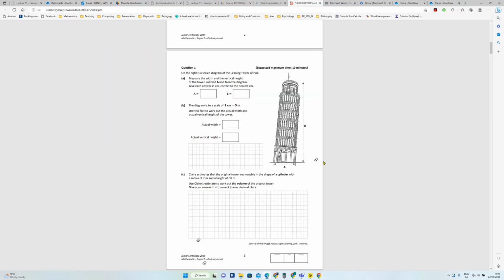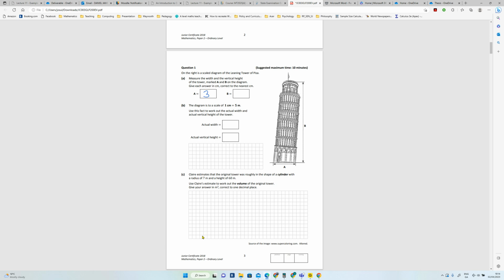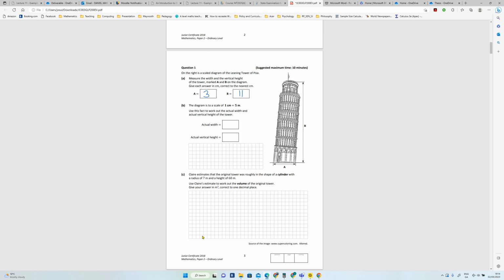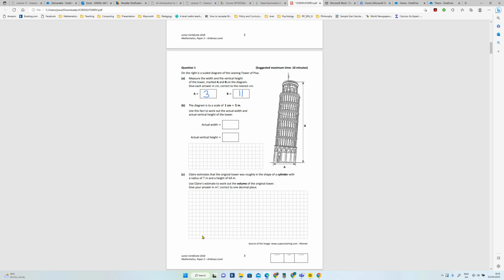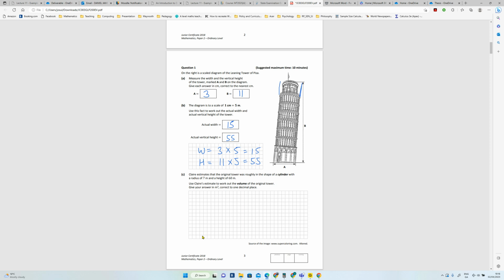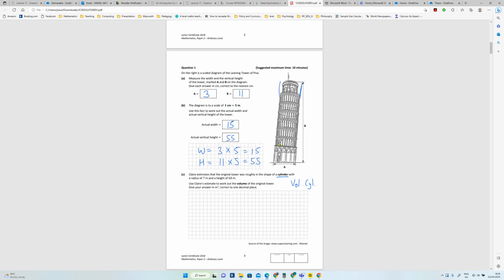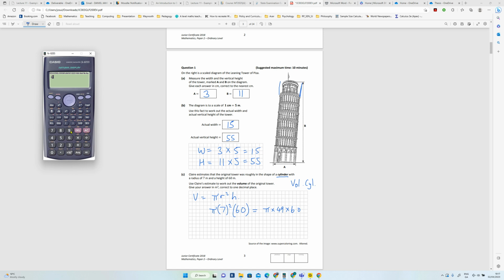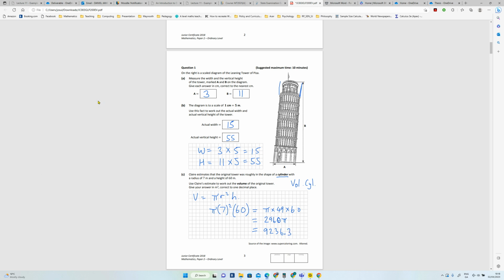Maths JC OL 2018, Paper 2 Q1